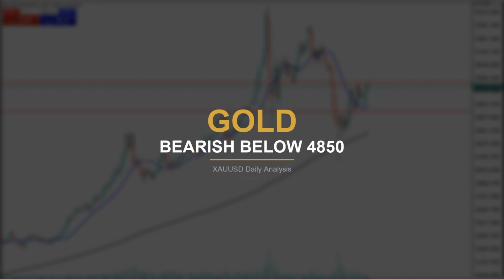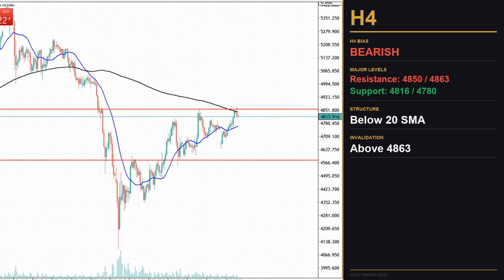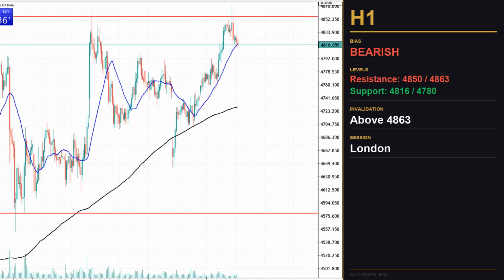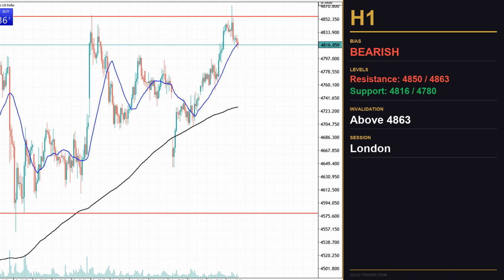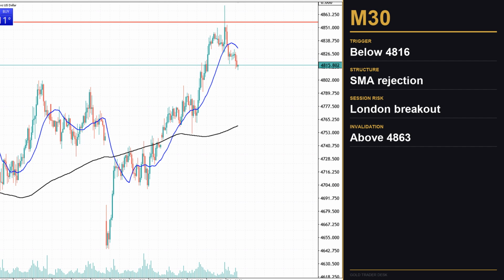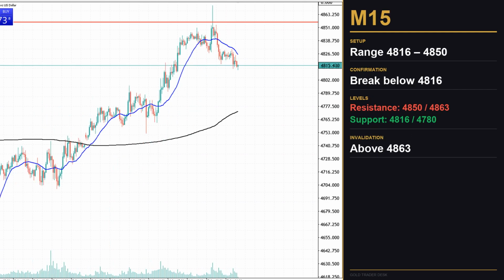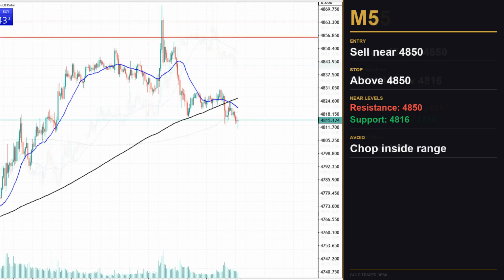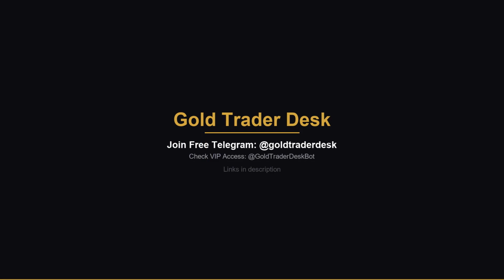XAUUSD Bearish Setup - Key Levels & Scenarios | April 15, 2026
Today's Gold analysis for XAUUSD.

0:00 Intro
0:07 D1 - Daily Bias
0:44 H4 - Higher Timeframe
1:19 H1 - Main Analysis
2:12 M30 - Trigger
2:49 M15 - Setup
3:25 M5 - Entry
3:54 M1 - Scalp
4:10 Summary & Links

In this video:
- higher-timeframe bias
- key support and resistance
- bullish and bearish scenarios
- London and New York session focus

VIP access is available only for correctly linked Exness accounts.